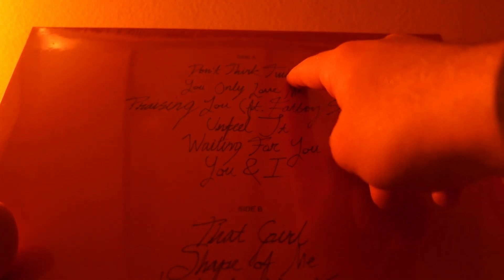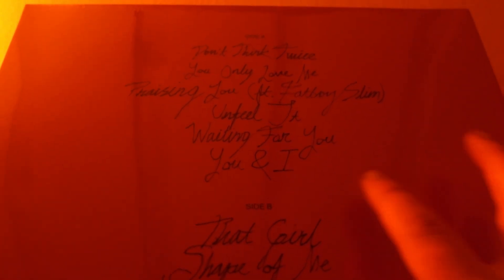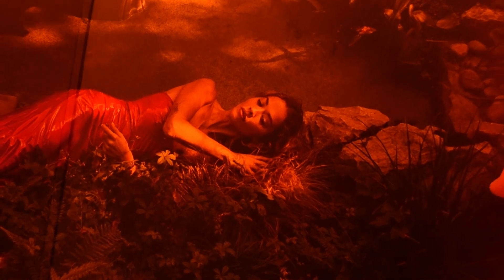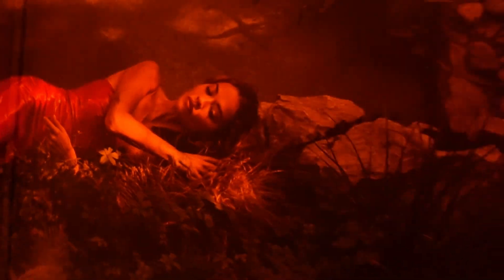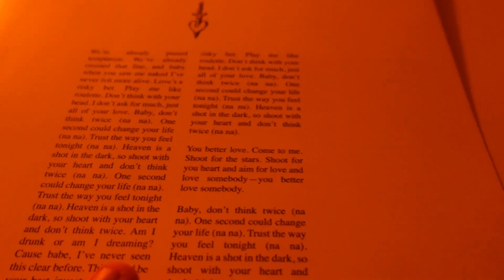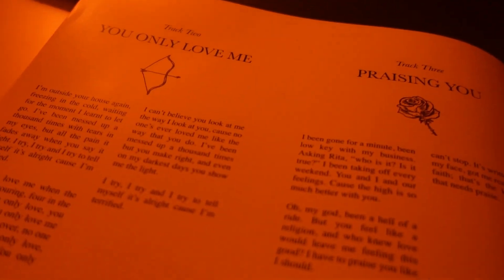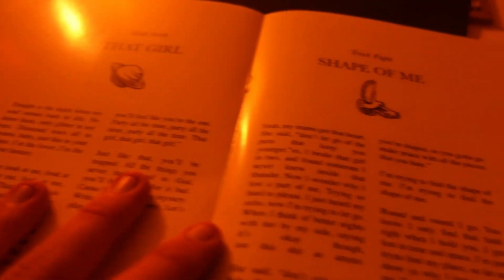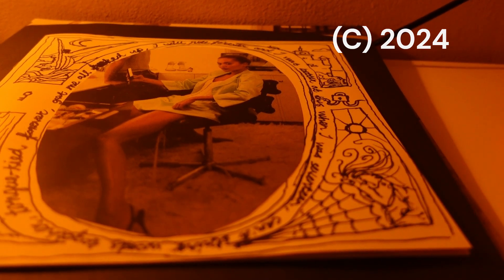Rita Ora: You & I - Vinyl Unboxing